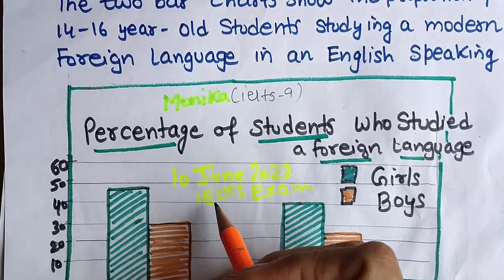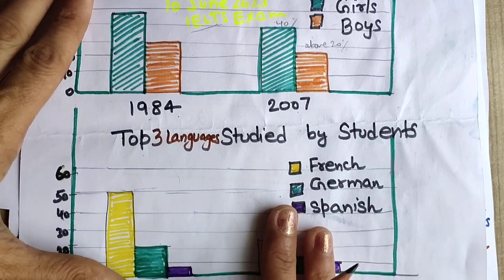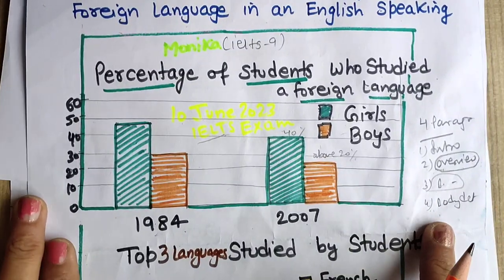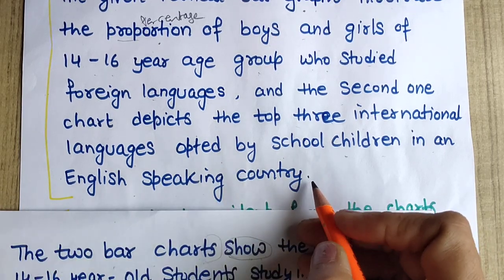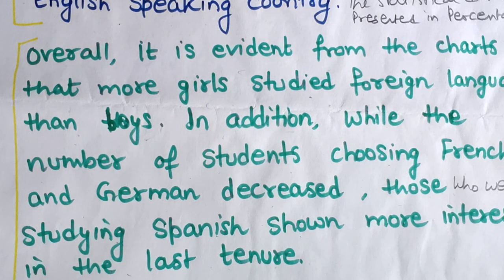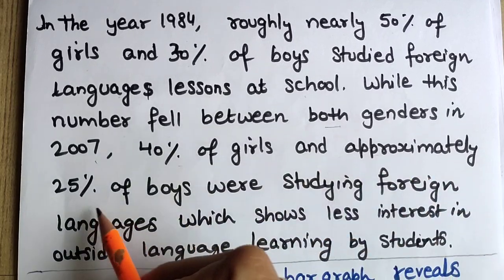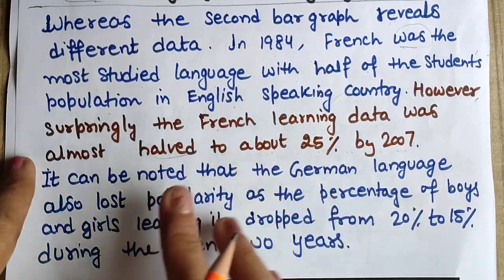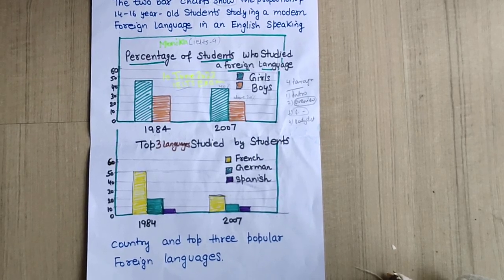IELTS Writing TASK 1: How to describe a Bar chart in IELTS EXAM WRITING Task1 Bar graph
Actual IELTS Exam,--ACTUAL exam questions--
The two bar charts show the proportion of 14-16 years-old students studying a modern foreign language in an English speaking country, and the top three popular foreign languages.
Actual IELTS Exam   Academic   Writing Task 1 15 June 2023, INDIA
 question --The maps show the changes of Shalton village from 1910 to 2010.
Actual IELTS Exam, Academic  Writing Task 1 10 June 2023, INDIA
your queries --
IELTS bar chart task 1
Task 1 Bar graph
IELTS academic TASK1 bar chart 2023.
IELTS exam questions task 1 bar graph
2023 Ielts test questions Task 1 bar chart